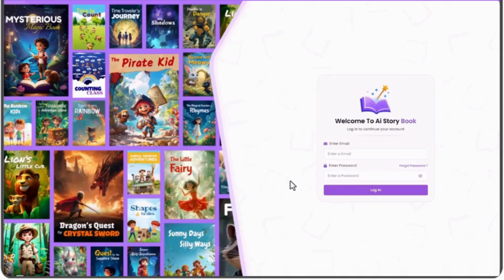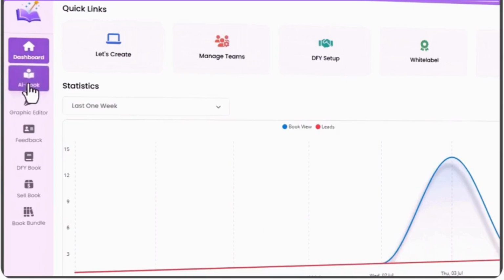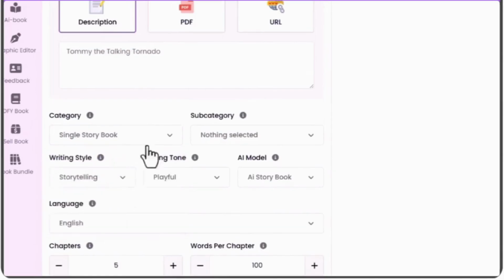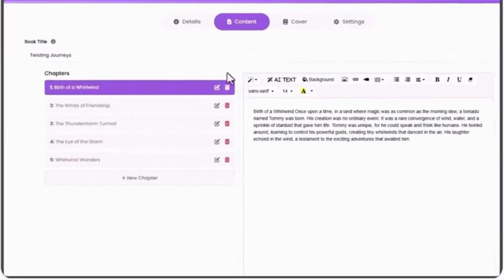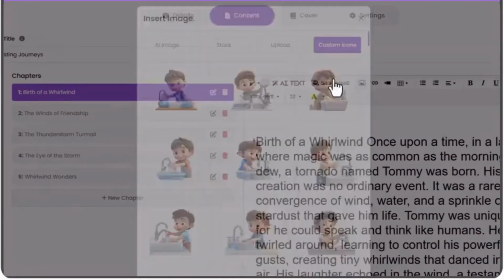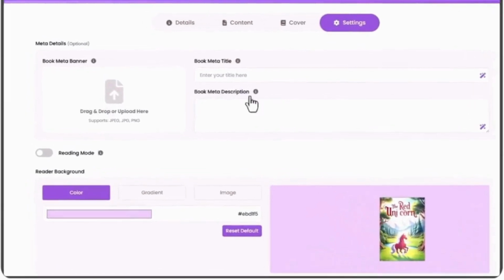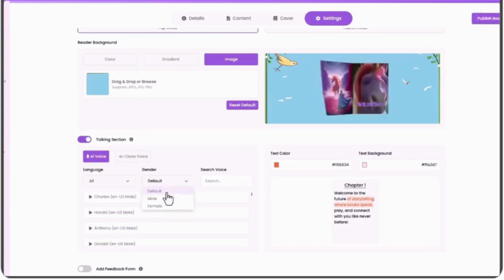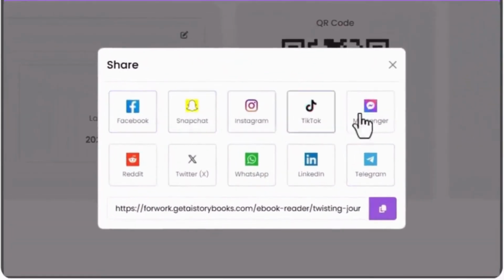AI StoryBooks Review - sell artistly ai storybooks on amazon kdp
This video is your ultimate guide on how to sell artistically AI StoryBooks on Amazon KDP. We provide a full AI StoryBooks Review, showing you the step-by-step process to create stunning, unique children's books using AI, and then how to profit by selling them on Amazon KDP. If you want to sell artistically AI StoryBooks on Amazon KDP, this AI StoryBooks Review will walk you through everything.

Learn to leverage AI to become a successful author! AI StoryBooks Review - sell artistically AI StoryBooks on Amazon KDP.